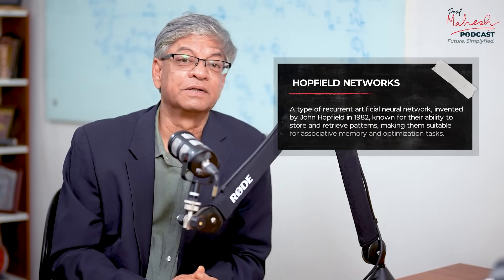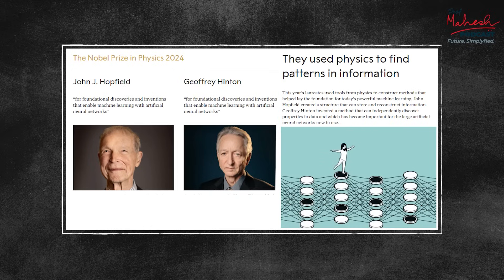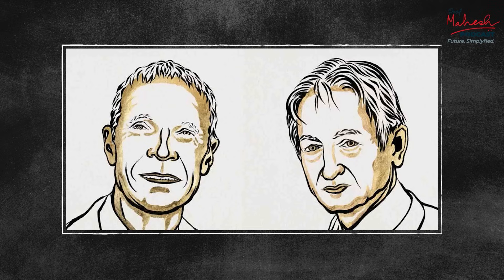AI’s Biggest Problem - Explaining Human Consciousness | Prof Mahesh Podcast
In this thought-provoking episode, we speak with Prof. Venkat Venkatasubramanian, Professor of Chemical Engineering at Columbia University, whose career bridges the worlds of statistical mechanics, thermodynamics, and artificial intelligence.

From a deep fascination with how simple mathematical principles can explain the inanimate universe, Prof. Venkat takes us on a journey toward the next frontier—understanding life, intelligence, and consciousness.

He reflects on his 50-year interest in modeling the brain using the tools of physics and how a pivotal seminar by John Hopfield in 1982 at Cornell redirected his path into neural networks and eventually to working with Geoffrey Hinton. This is a rare insider’s look into the early days of AI—when belief, curiosity, and a bit of madness were prerequisites.

Key Takeaways:
- How statistical mechanics might be extended to model goal-driven agents like neurons
- Why neurons are fundamentally different from molecules—and why that matters
- The intellectual lineage connecting Hopfield networks, Hinton, and modern AI
- A physicist’s take on what it means to model consciousness using mathematics
- The crucial role of crazy persistence during the "AI winter" of the 1980s